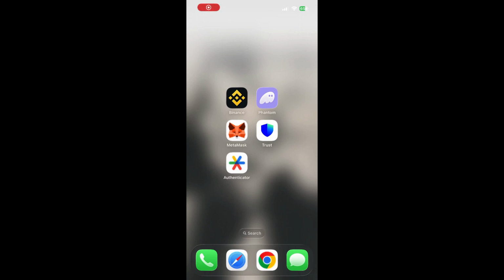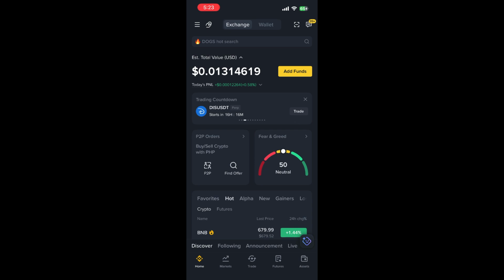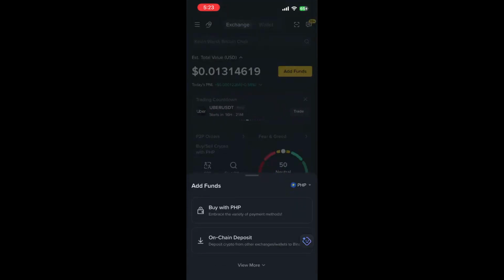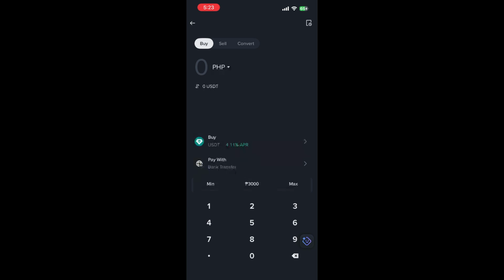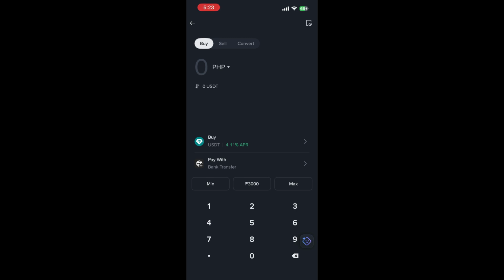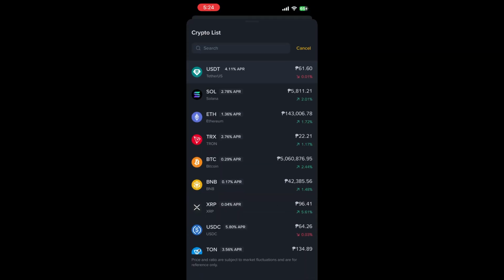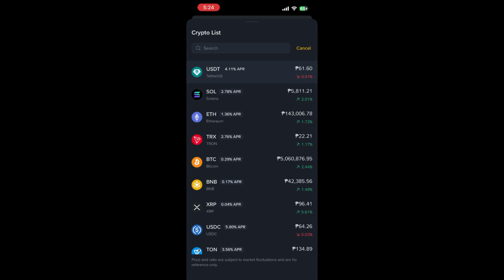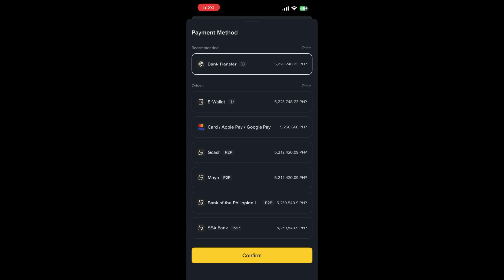Como depositar dinheiro na Binance com cartão de crédito [Guia completo 2026]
Neste vídeo, mostrarei como depositar dinheiro na Binance com um cartão de crédito. Você aprenderá a navegar com sucesso pelo layout da plataforma, adicionar seus dados de cobrança com segurança e entender como o pagamento com seu cartão é usado instantaneamente para adicionar fundos à sua carteira de criptomoedas.

Este tutorial de depósito com cartão de crédito abordará:
✅ Navegar até a opção "Comprar Criptomoedas" no aplicativo móvel e no site
✅ Concluir as etapas de verificação de identidade necessárias para pagamentos com cartão
✅ Selecionar sua moeda fiduciária local e escolher a criptomoeda correta para receber
✅ Inserir os dados do seu cartão corretamente e passar pelas etapas de verificação 3D Secure
✅ Revisar os resumos de pedidos para verificar taxas de transação e taxas de câmbio
✅ Confirmar sua compra e localizar seus novos ativos em sua Carteira Spot

Ao final deste vídeo, você saberá como usar seu cartão de crédito para comprar criptomoedas e adicionar fundos à sua conta Binance em poucos minutos.

✅ Se você está procurando como comprar criptomoedas na Binance com cartão de crédito, um guia de depósito com cartão de crédito na Binance, como adicionar fundos à sua conta Binance com cartão de débito ou como adicionar dinheiro à Binance instantaneamente, este vídeo é para você.

💡 Dica: Como as compras com cartão de crédito e débito geralmente têm taxas de processamento mais altas do que as transferências bancárias padrão, considere comprar uma stablecoin como USDT primeiro se seu objetivo final for negociar outros ativos no mercado à vista.

Se você tiver alguma dúvida depois de assistir, fique à vontade para perguntar nos comentários e eu ajudarei!